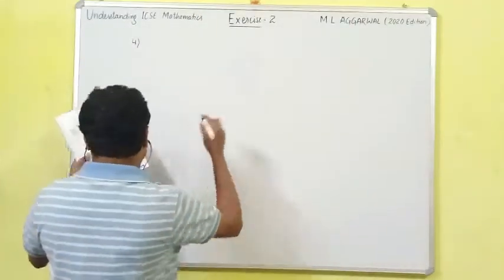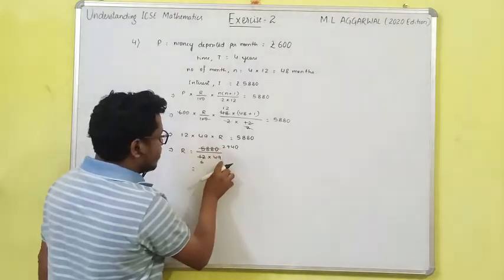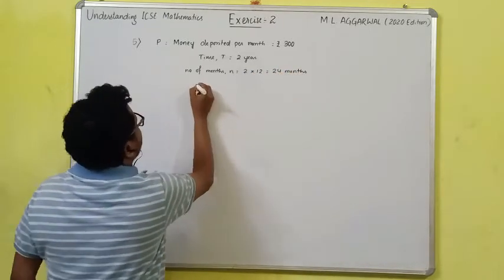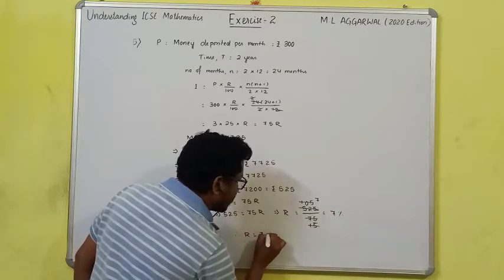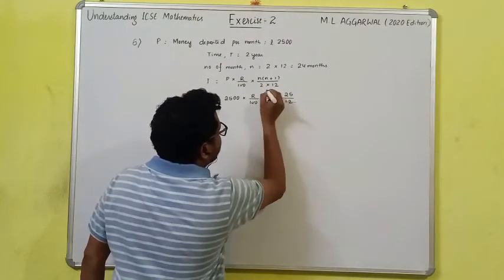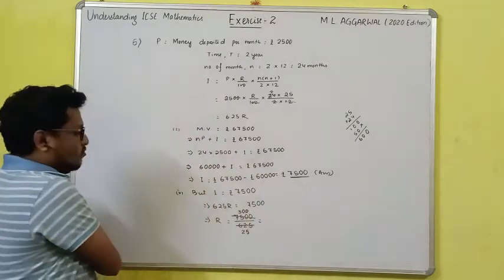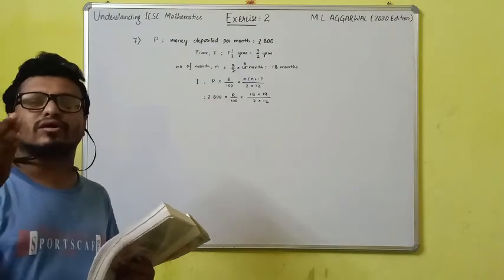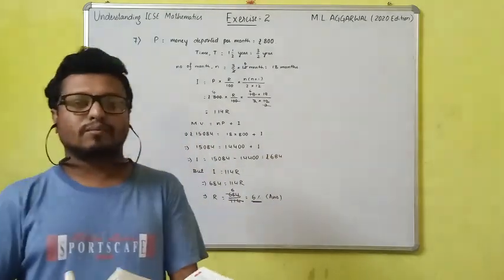BANKING ICSE CLASS 10 UNDERSTANDING ICSE MATHEMATICS M L AGGARWAL EXERCISE-2 SOLUTIONS PART-2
Video contains the solutions of question no-04 to 07 of Exercise-2, UNDERSTANDING ICSE MATHEMATICS M L AGGARWAL 2020 Edition. For the questions you refer the above mentioned book. I hope it will help you.Thank you. All the best.